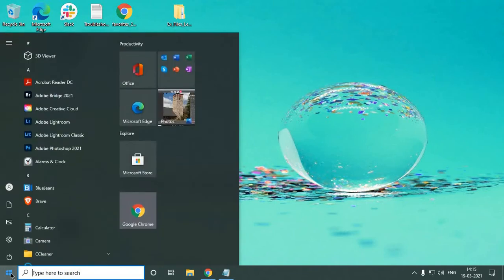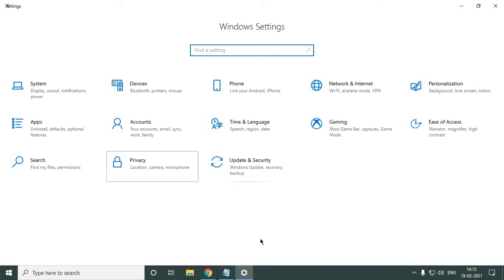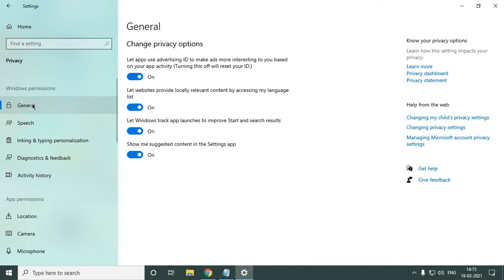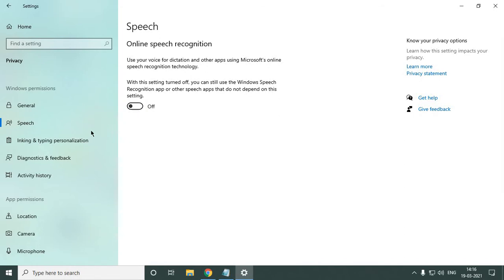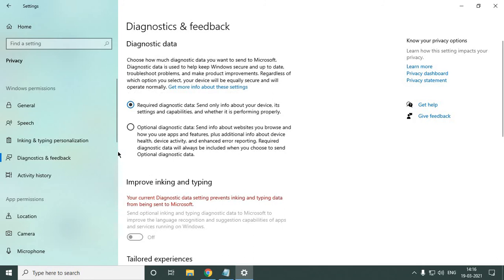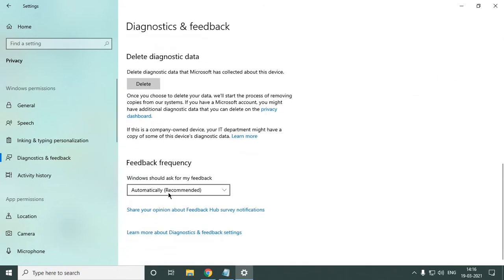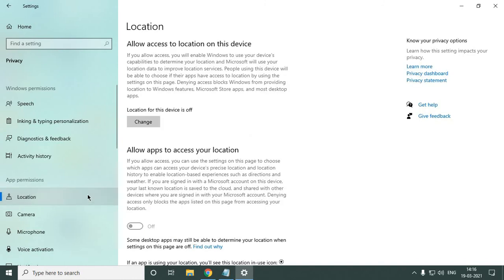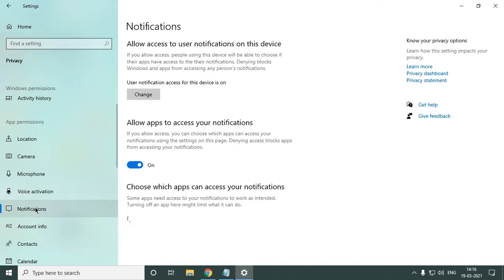How To Fix Windows 10 Lagging Slow Problem [Quick Fix] Updated 2021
Learn How To Fix or solve Windows 10 Lagging Slow performance Problem in 2021. Windows 10 lagging and Lagging issue in computer quick fix tutorial and make your pc faster. Solve windows 10 lag issue . Windows 10 Slow performance can be fixed by doing easy steps make sure you restart the machine after settings updated.

My Recommendations ✅ 🛒